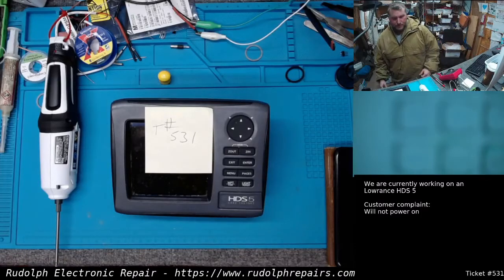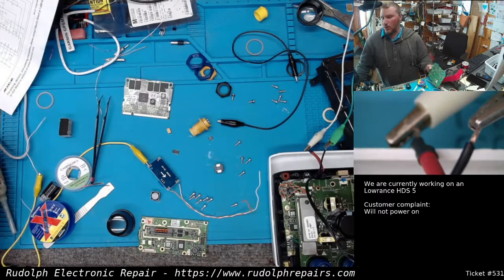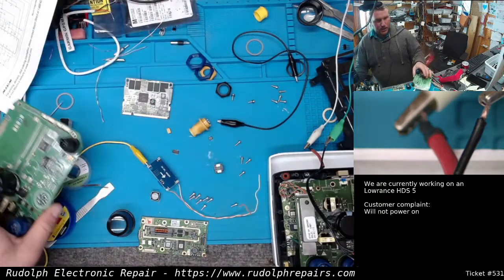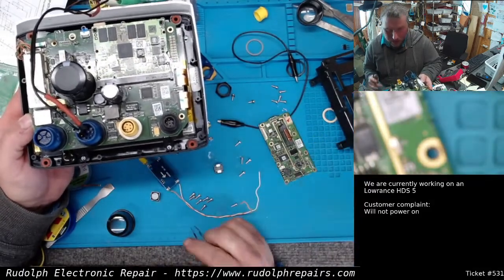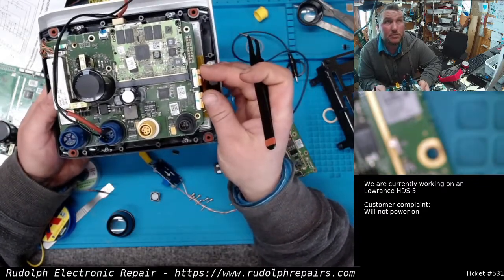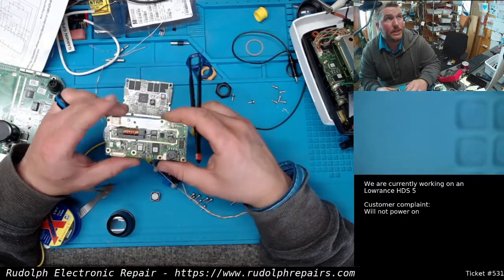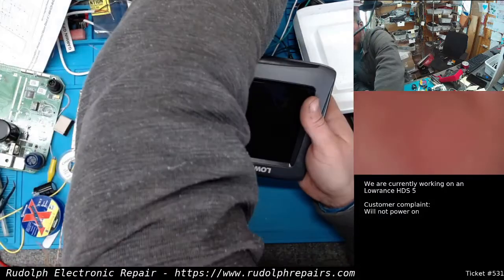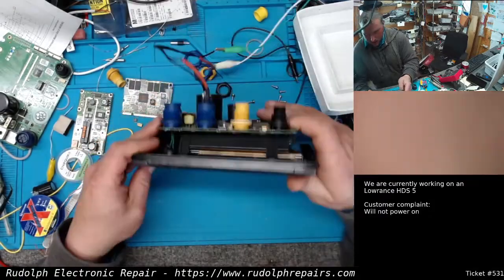Lowrance HDS-5 - Won't turn on: 5v CPU Power Rail, Backlight and Keypad Circuit - Fixed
We have a Lowrance HDS-5 on the bench today with a no power condition.  We did more reversing of the HDS5 board, mainly around the CPU power rail supply.  This one turned out to be the backlight/keypad board.